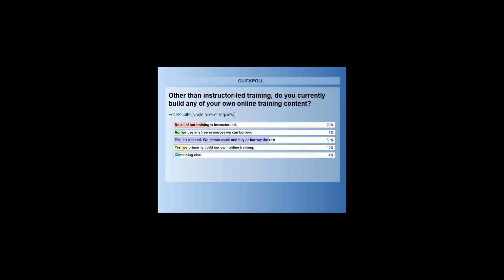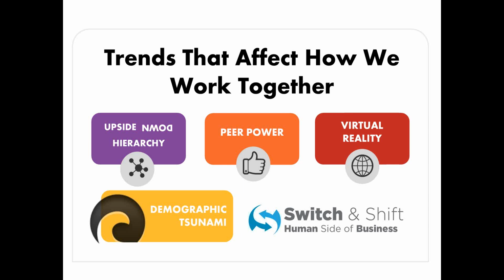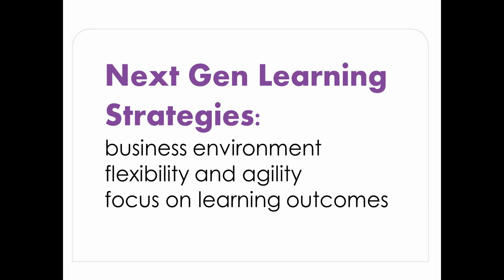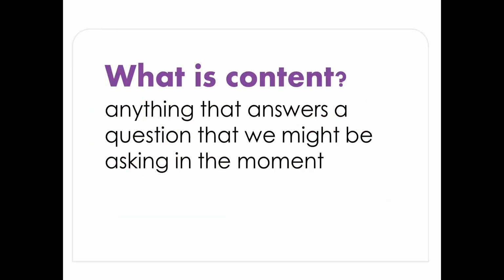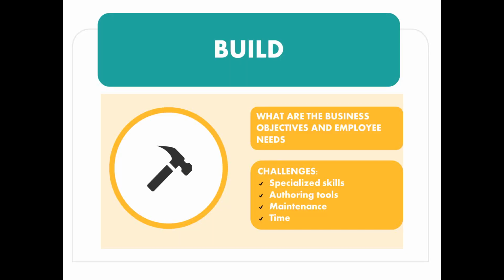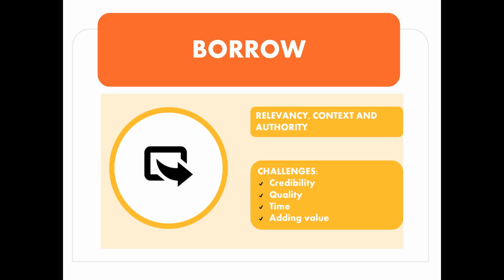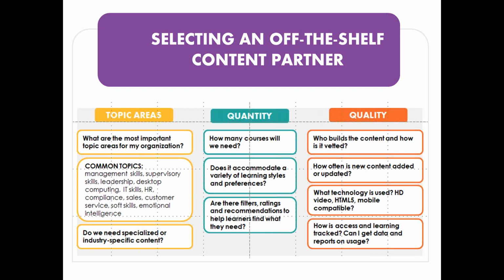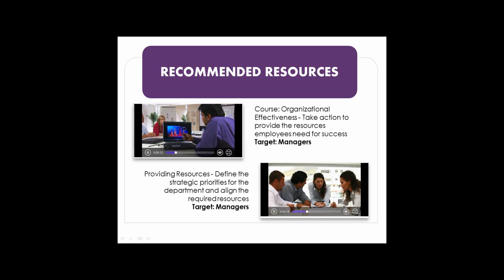The 3 B's of a Content Development Strategy - Webinar 10.23.14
In this webinar we'll discuss important aspects of a content acquisition strategy. We look at the challenges and advantages of building, borrowing, or buying online training content.